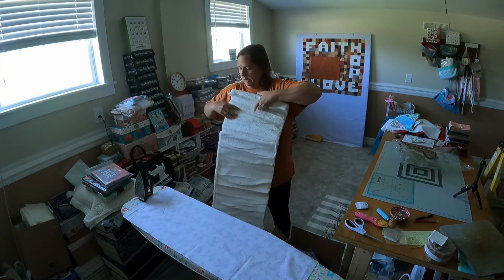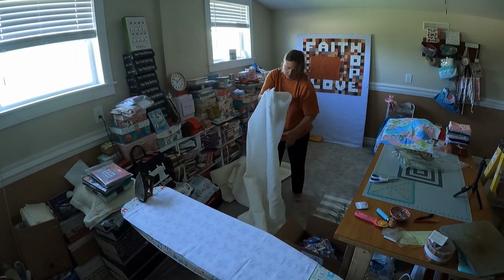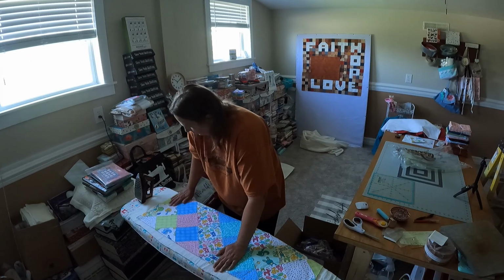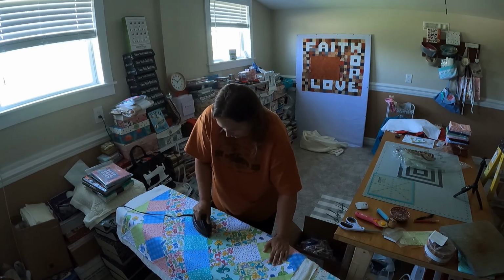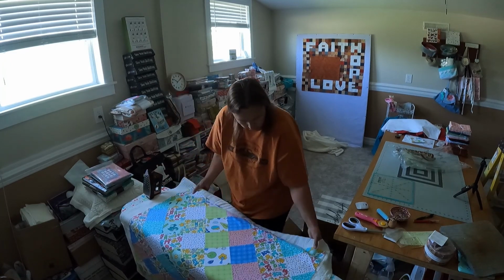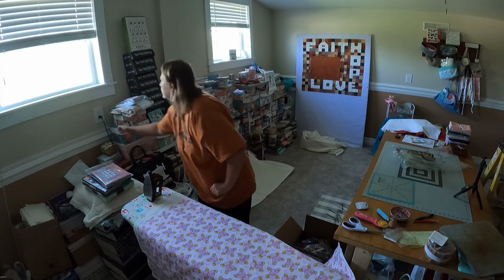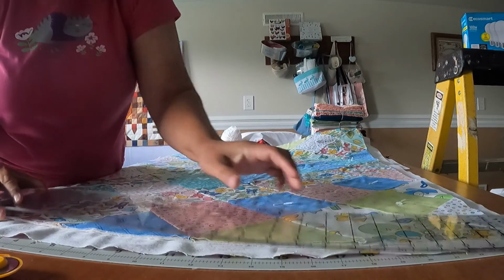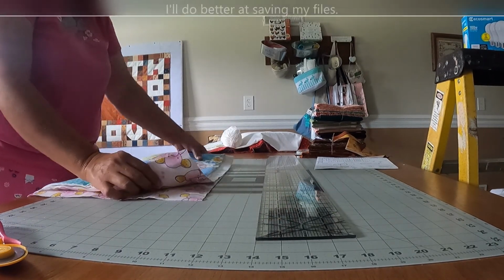New baby quilt!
Today, I'm assembling a quilt for my cousin's newborn little girl. I lost the clip of the actual finished quilt - how exasperating!